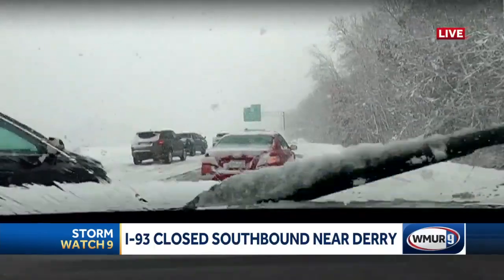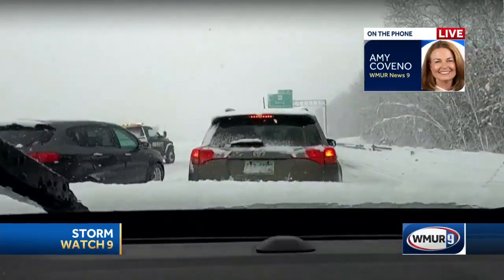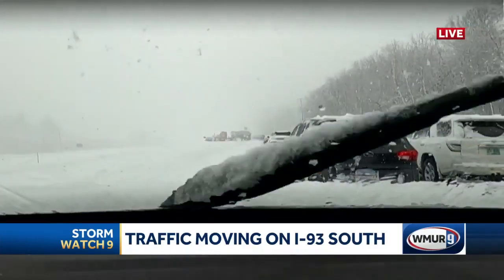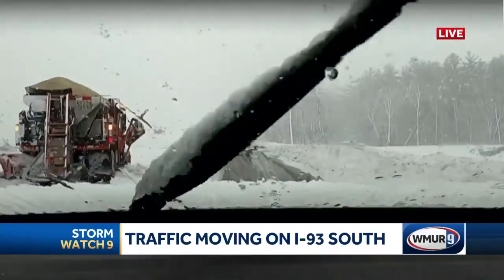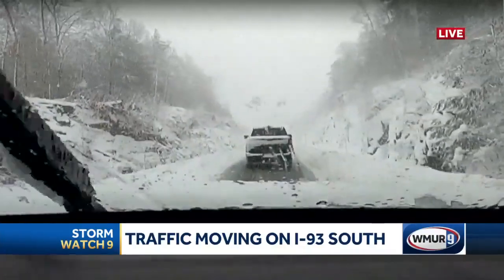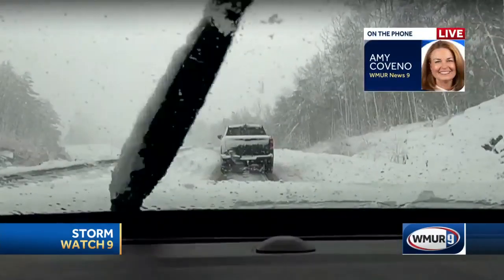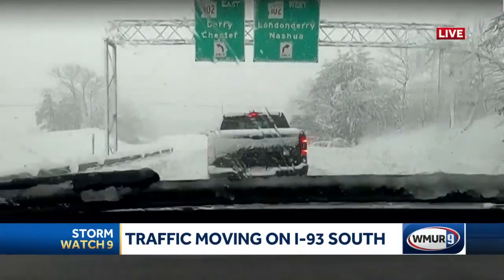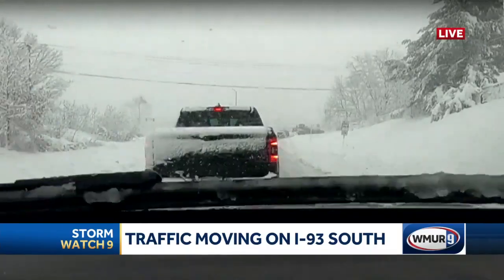Traffic extremely slow on I-93 South after wires come down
Interstate 93 was temporarily closed in both directions after noon Tuesday after electrical wires came down across the highway.